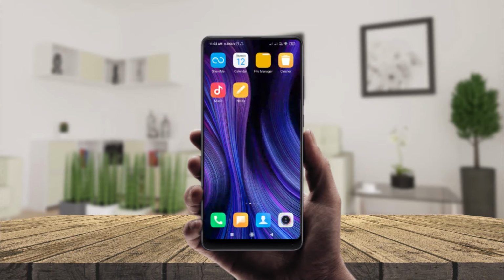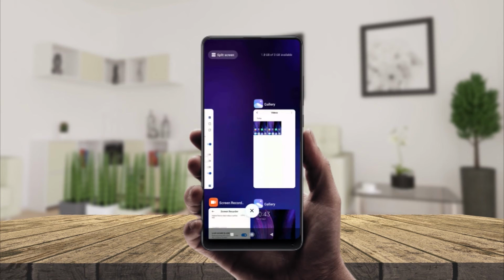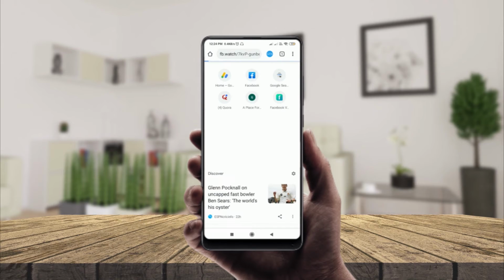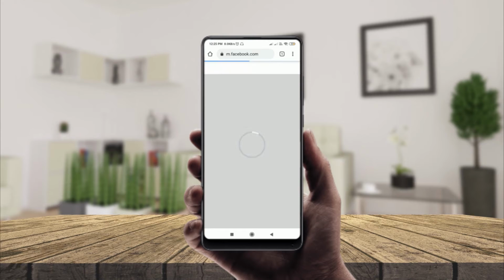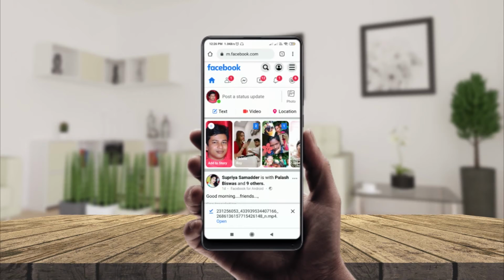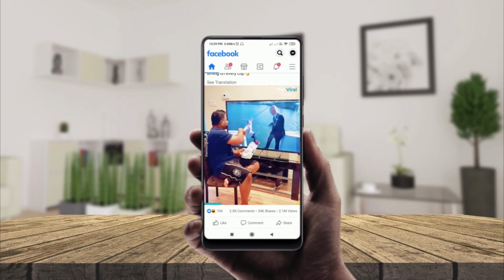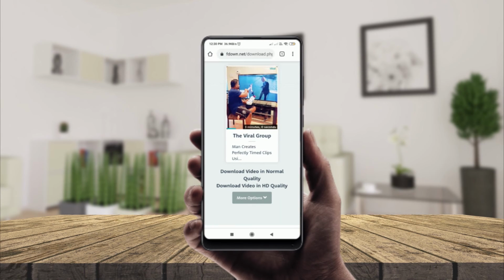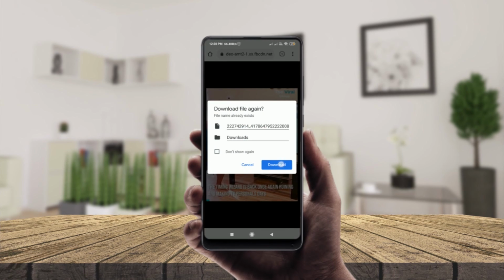How to Download Facebook Videos on Android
However, these two global video platforms have many differences that I will discuss in my next post. But for the time being, let’s shed some light on the availability of offline videos for users.
YouTube lets its users download videos, though not in the gallery but still downloaded video can be viewable on offline mode. On the other hand, Facebook users only can save the videos to watch later. Furthermore, you won’t be able to watch these saved videos in offline mode. So you may be wonder about how to download Facebook videos to watch them while you’re away from the internet.
In this video, I will show you how to download any Facebook videos on Android.